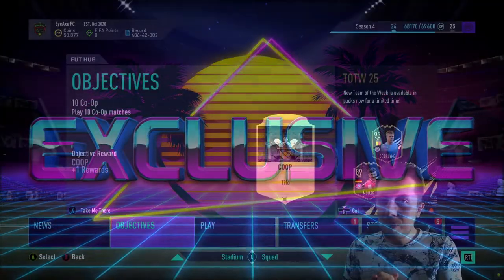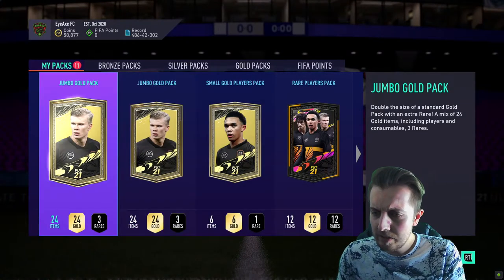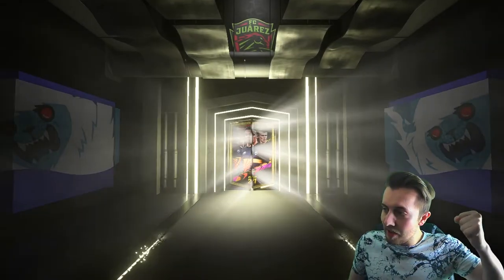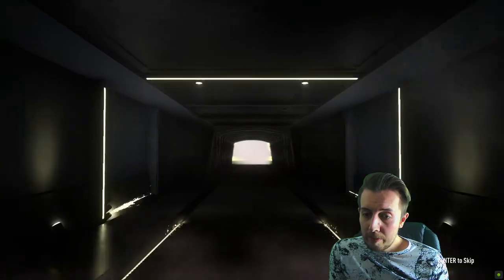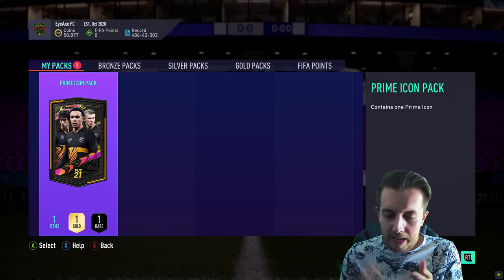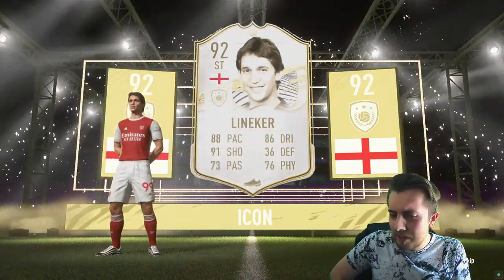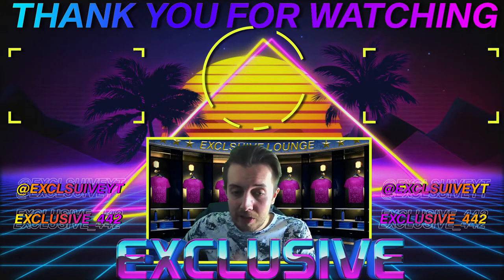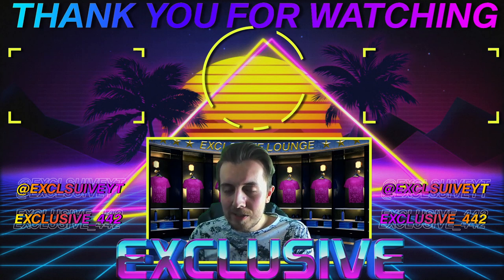THE PRINGLES MAN! OPENING OUR PRIME ICON PACK! - (reupload-mistake lol)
I DONT BELIEVE IT.

I tried something different today and it didnt work lol but i will do 3 more icon packs and itll be insane!